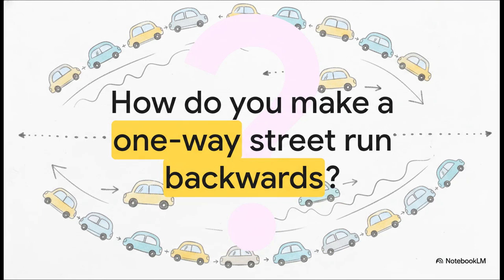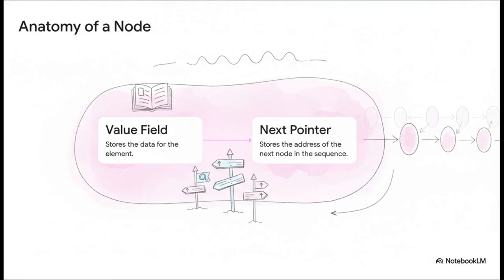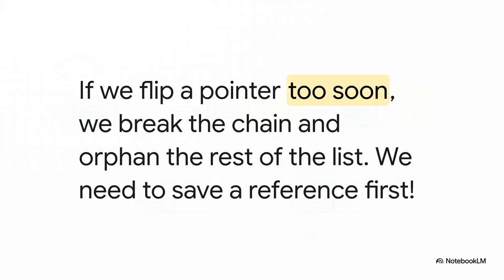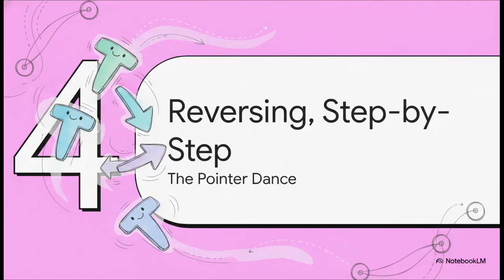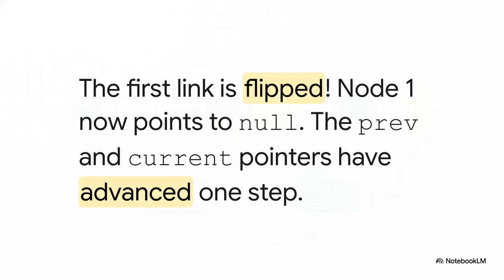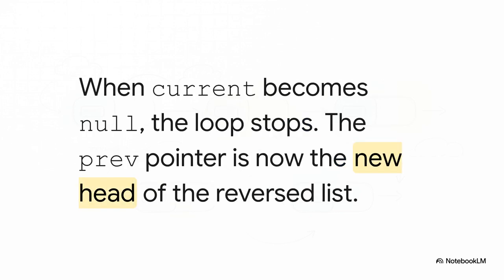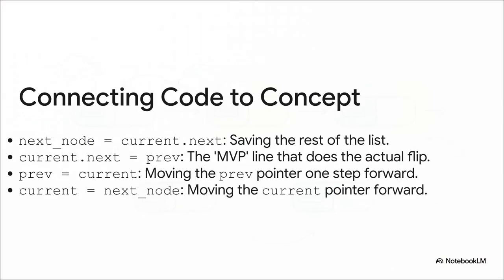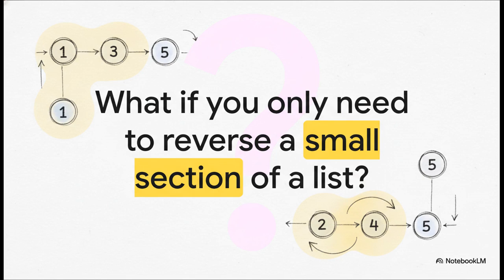How to Reverse a Linked List - Programming Tutorial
In this video you'll learn how to reverse a singly linked list. I explain step by step the algorithm for reversing a linked list in Python. Perfect for beginners learning data structures and algorithms.